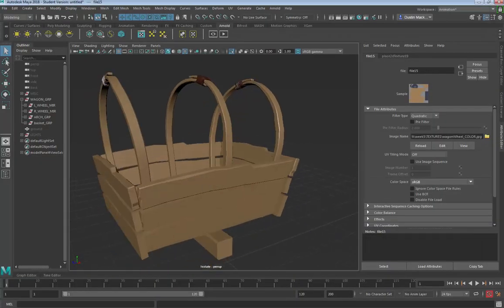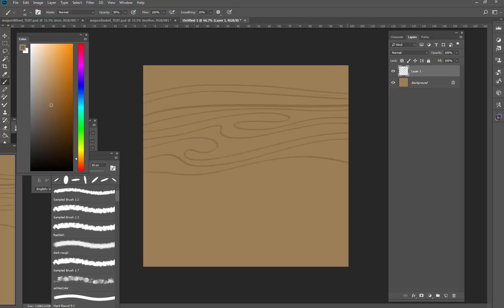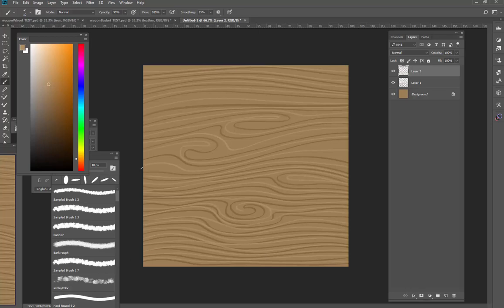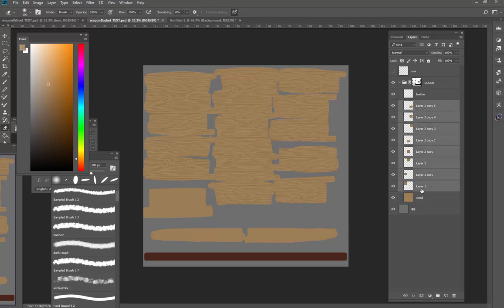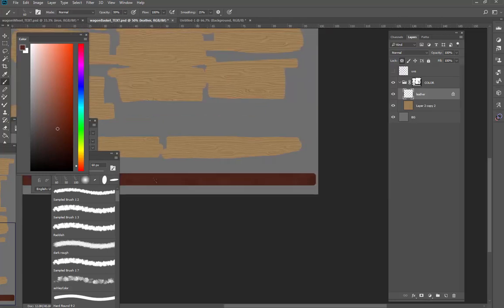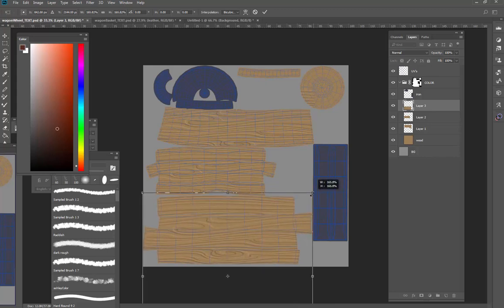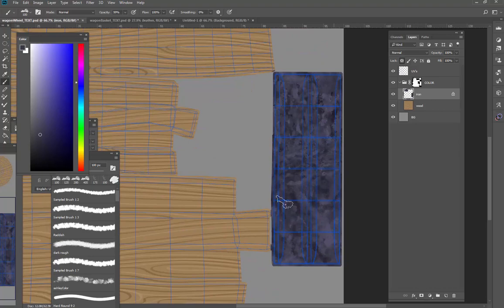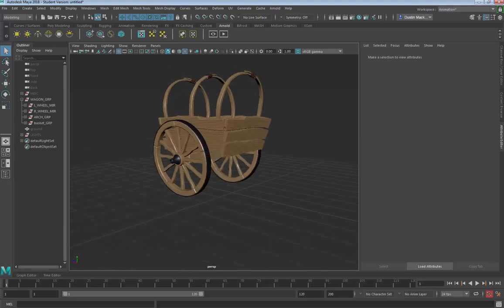week5 05 COLOR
In Part 5, we paint and apply the color maps.